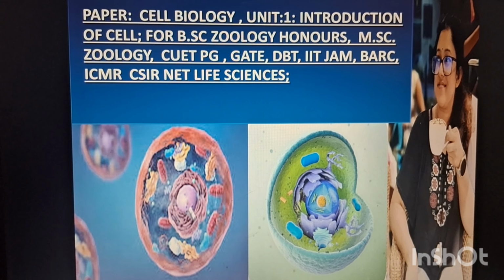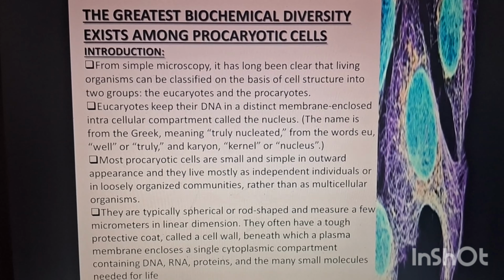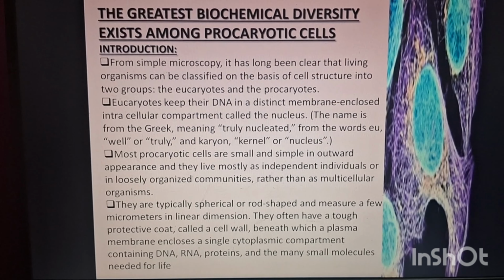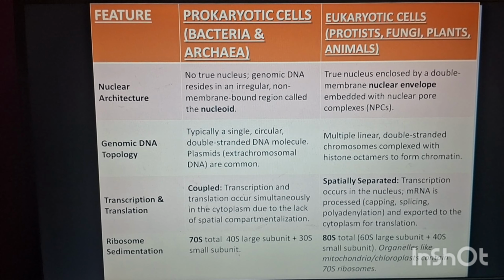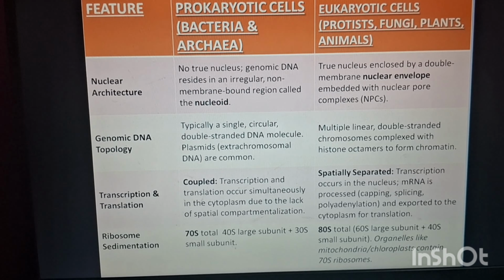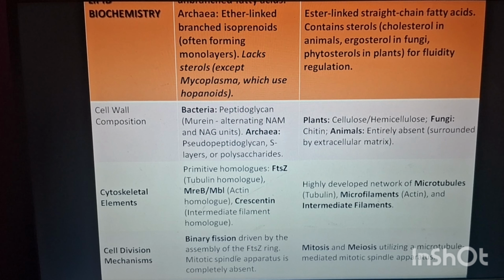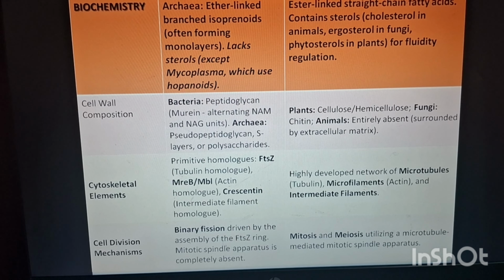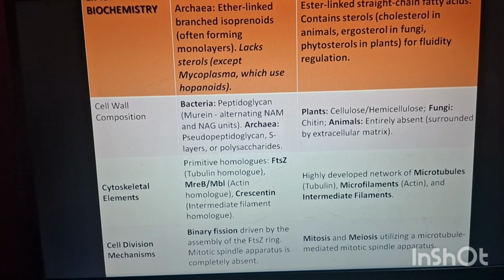DIFFERENCE BETWEEN PROKARYOTIC AND EUKARYOTIC CELL zoology bsczoology csirnet gate #cellbiology